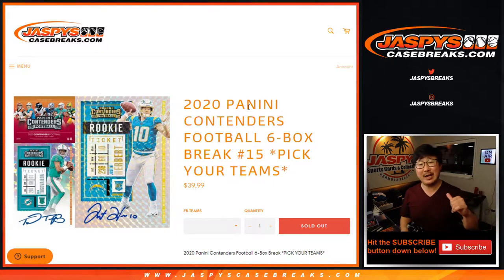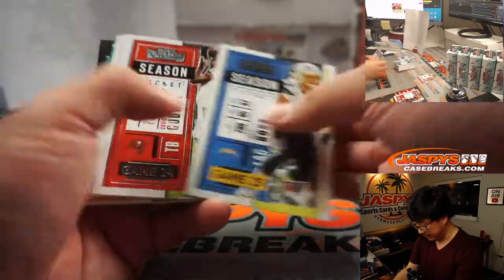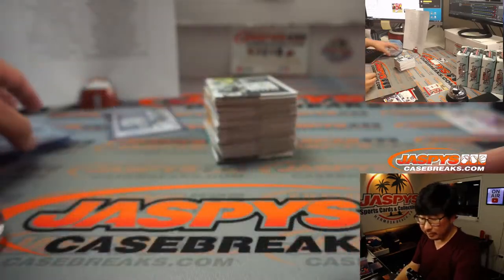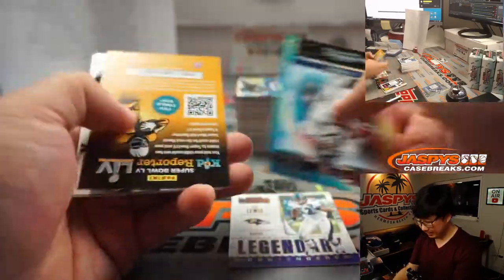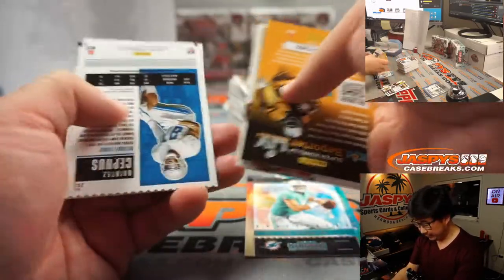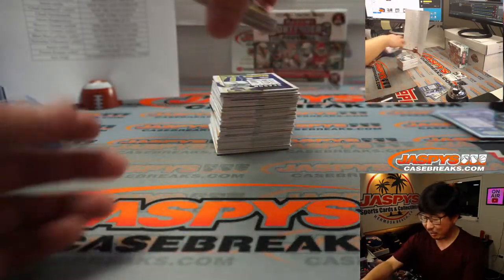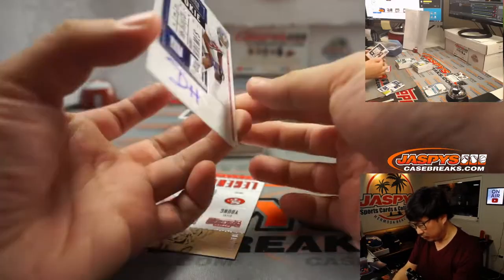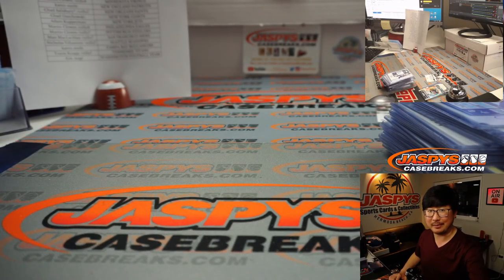W, 02.03.21 // 6Box PYT #15 // 2020 Panini Contenders Football (NFL)